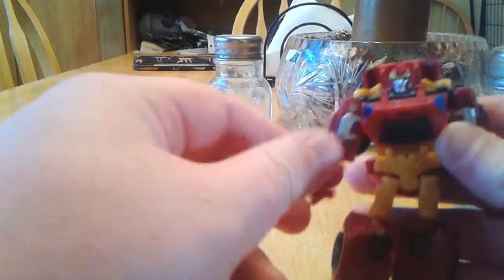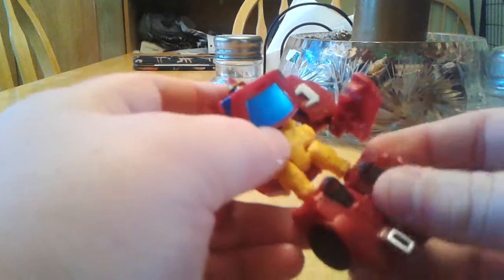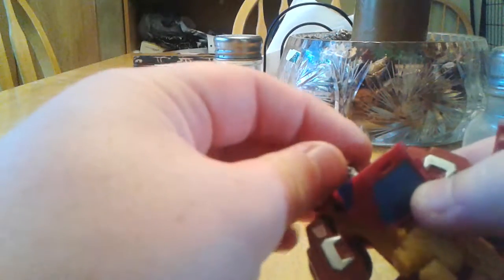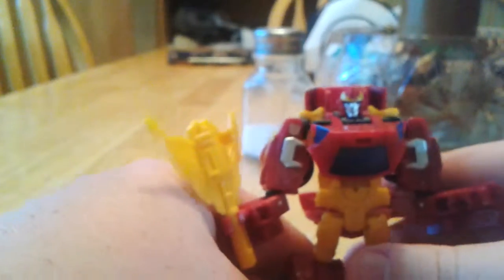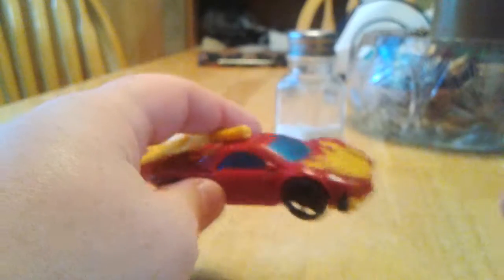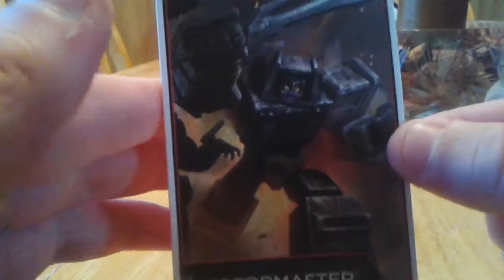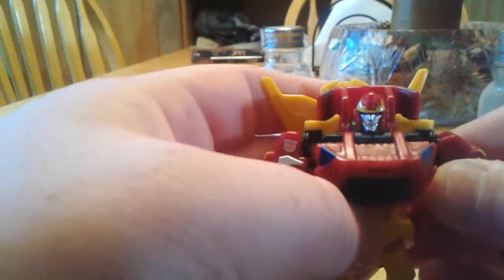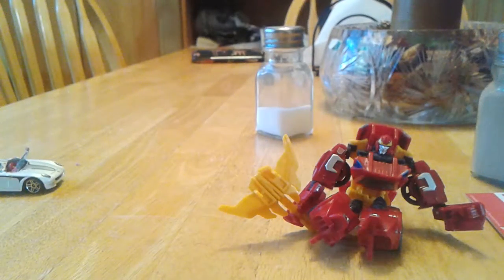Rodimus Prime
Rodimus Prime action figure. New videos coming soon I promise.